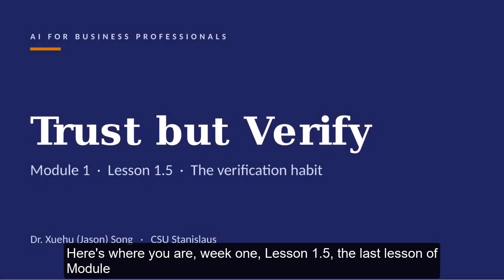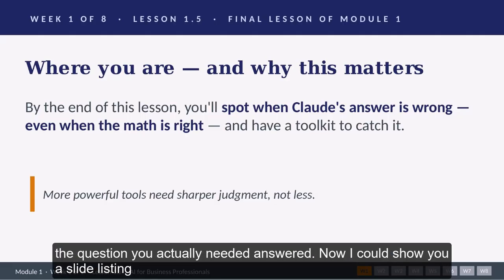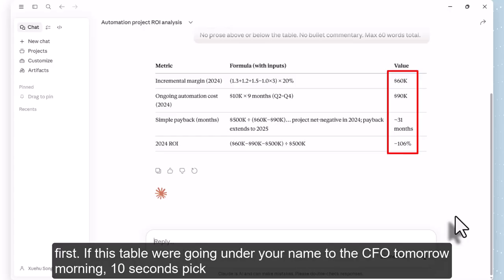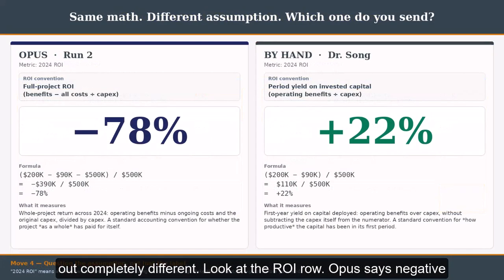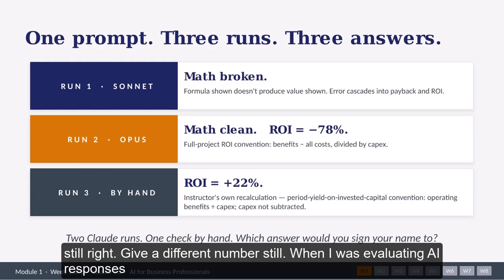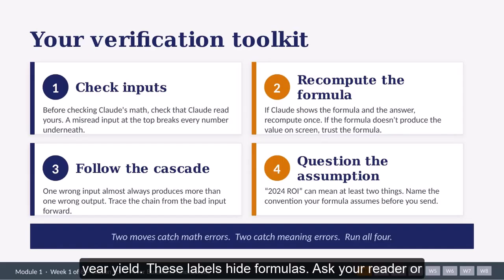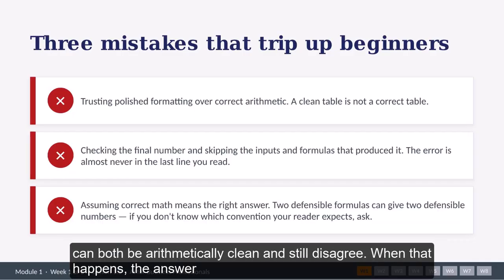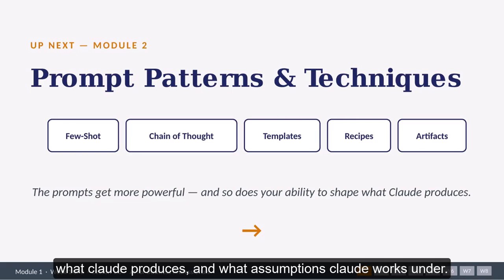Trust but Verify